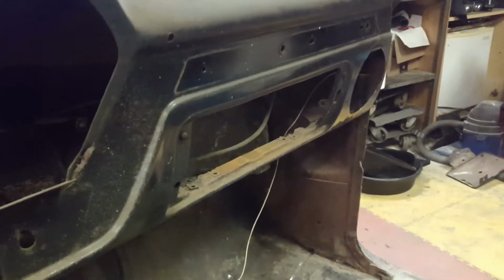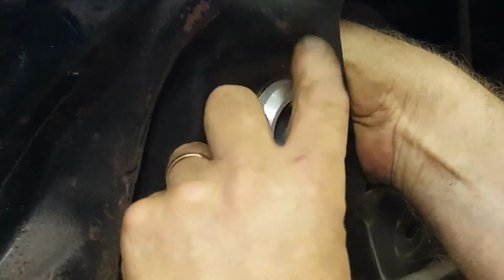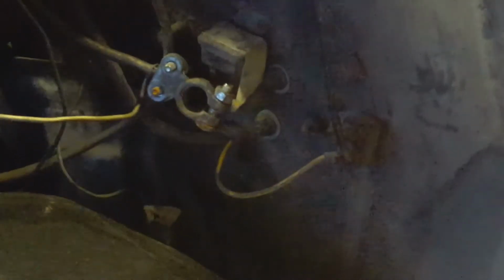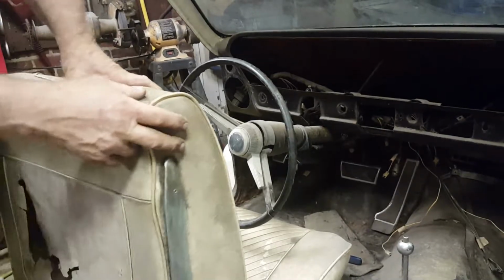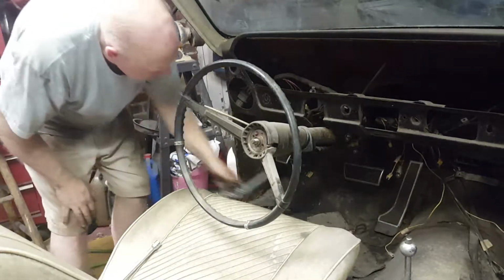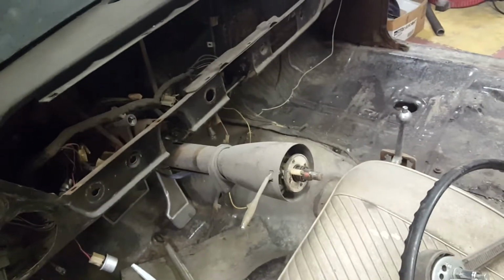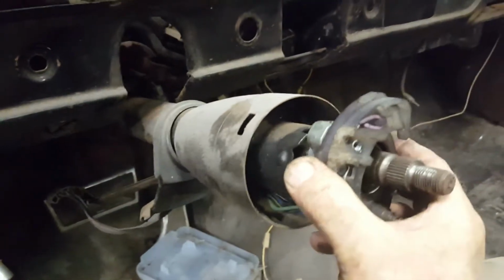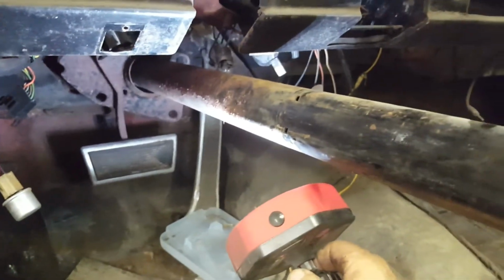Ep 34 of Pontiac LeMans Restoration (more interior disassembly)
In this episode I remove the ignition switch, convertible top switch, steering wheel and column.